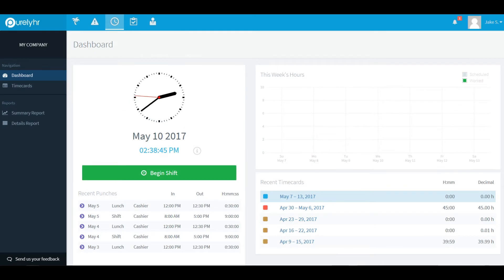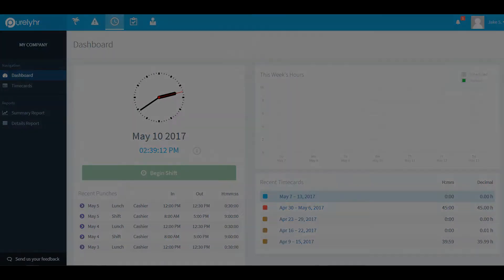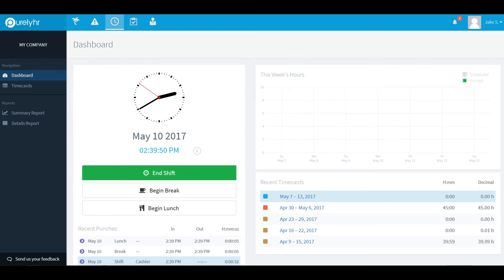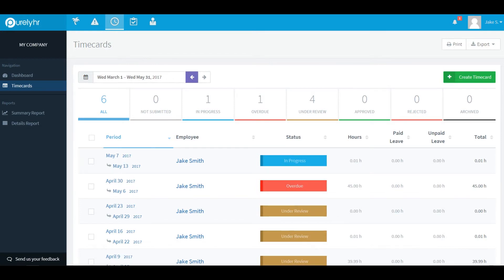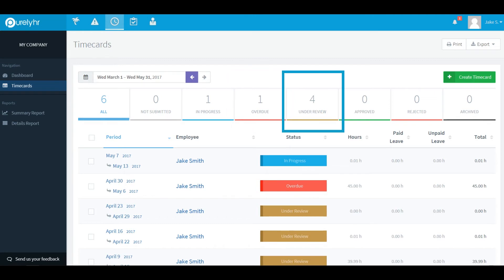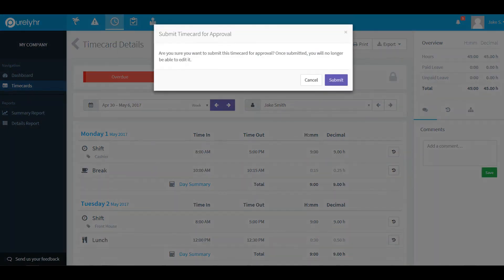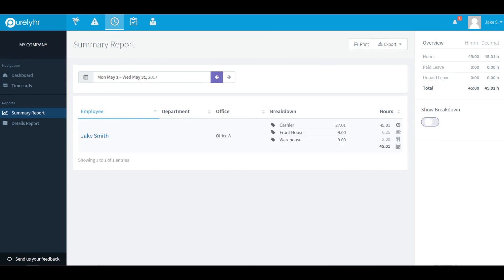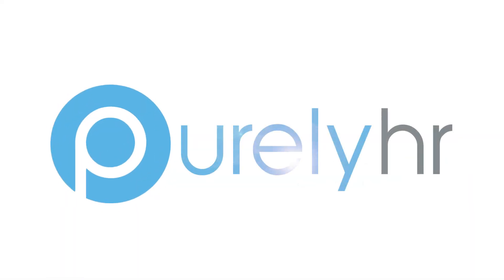PurelyHR Time-Clock Tutorial (Employee Account)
Time-Clock is a must-have tool to ensure everyone arrives on time each day! It allows you to see in real-time who's in and out of the office. It replaces tedious, error-prone paper time clock methods with an easy-to-use web-based solution that can be accessed from anywhere over the internet. Generate real-time reports and timecards, to reduce the headaches and time associated with running payroll!